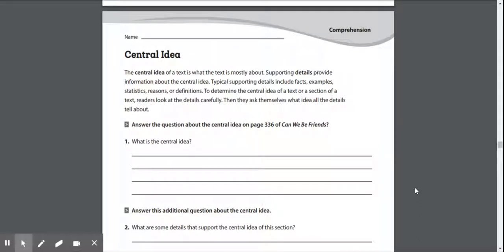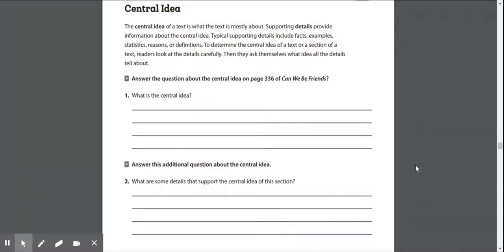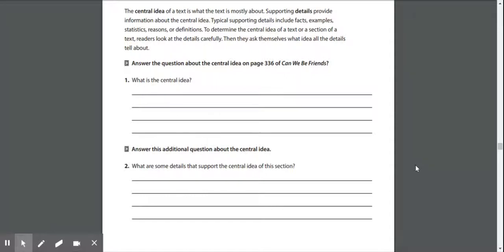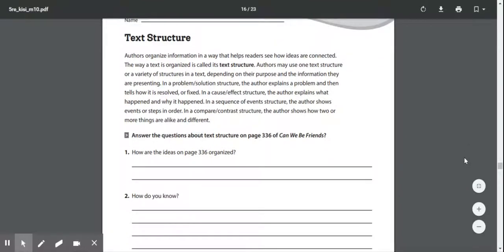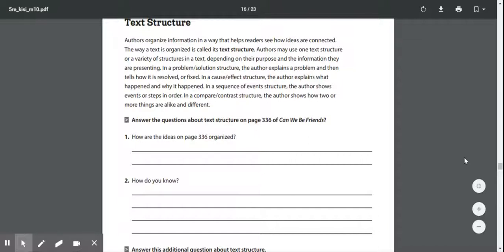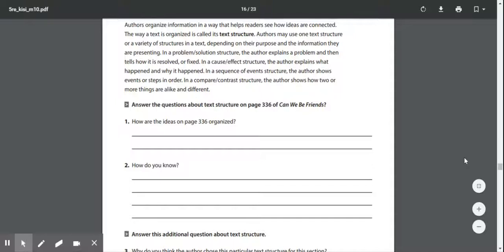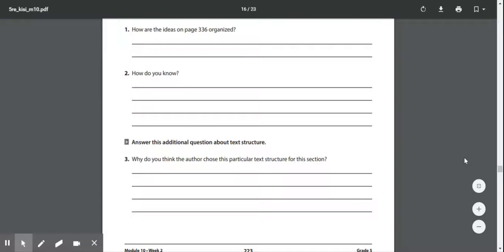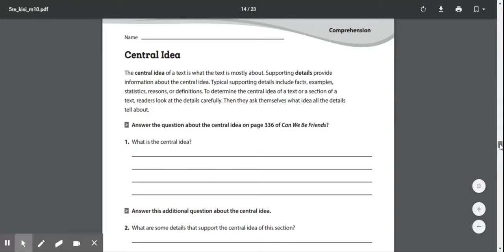Can We Be Friends? Questions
Required reading for April 13-17. Questions and explanation for read aloud in MyBook, page 331.